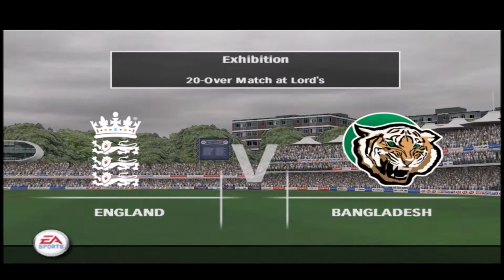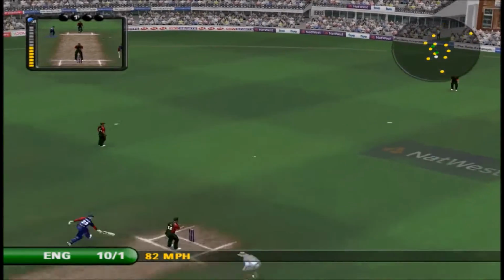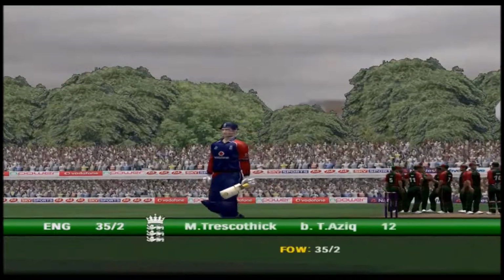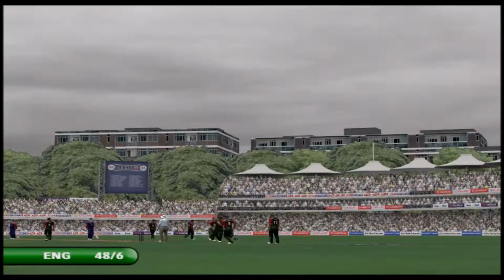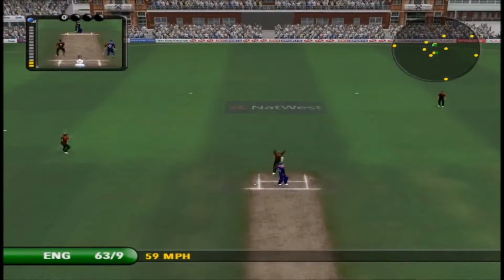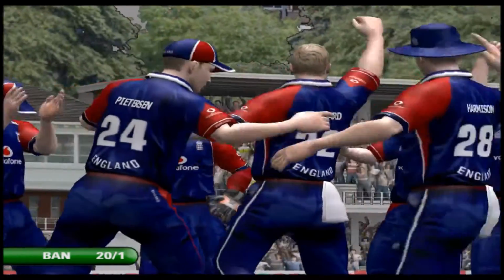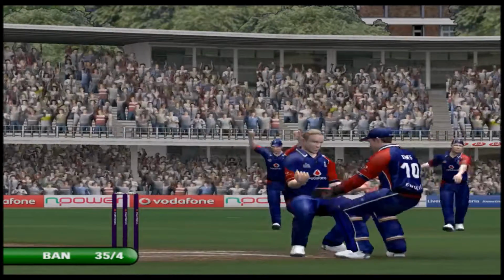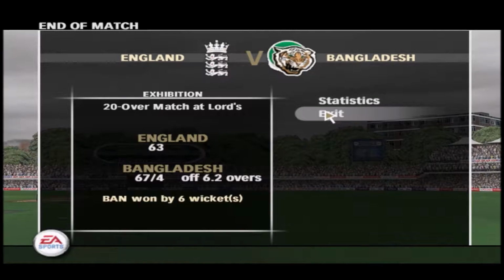EA Cricket 2007 Highlights #1 - ENGLAND VS. BANGLADSESH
NEW VIDEOS MONDAY THROUGH FRIDAY